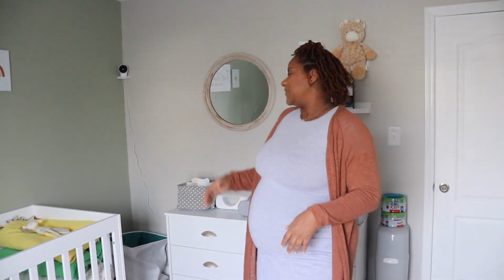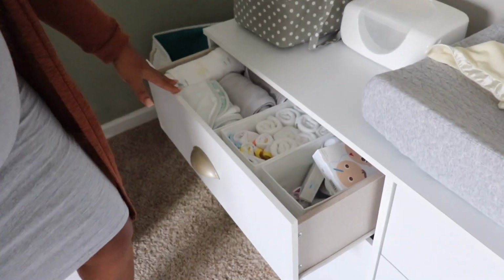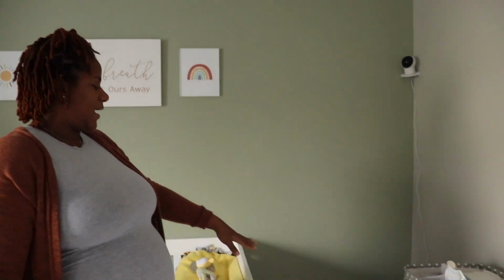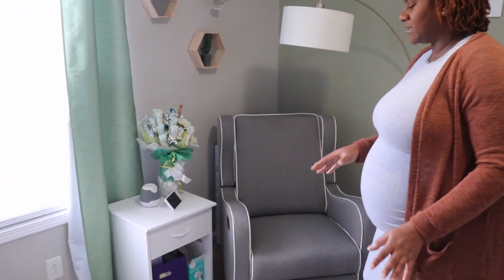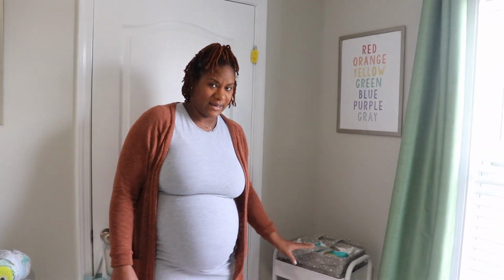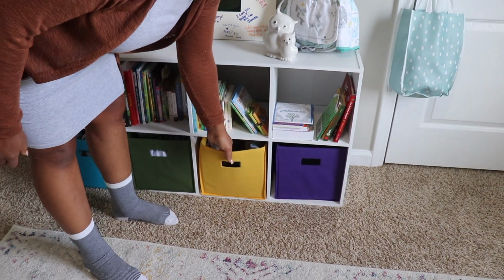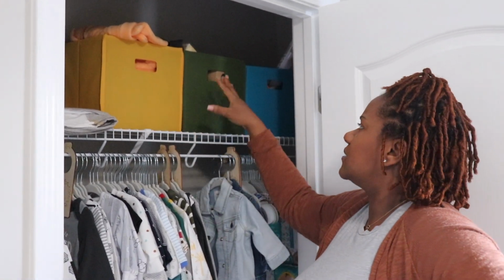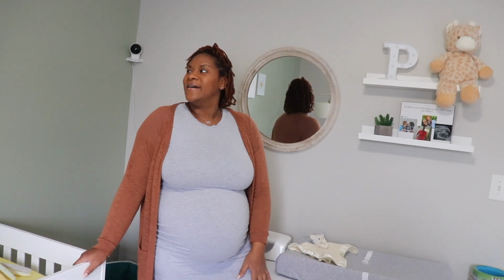Gender Neutral Nursery Tour 2020 + Organization Ideas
We really enjoyed creating this nursery together. We'll post a before and after of the room from what it looked like when we moved in to now. Can't wait for y'all to see the difference! :) Let us know what you think of it overall in the comments below!

MAKE SURE YOU GIVE THIS VIDEO A 👍🏽 AND TURN ON YOUR 🔔!!!

We are Jessica and Samantha, and we've been married for 3 years! We've been trying to conceive for a little over 3 years through IUI, and are now starting our IVF Journey.
We started this channel to show the normalcy of a lesbian couple maneuvering through daily life and family building. As we share our journey, we hope to encourage others to live proudly in who they are and to seek help when feeling hopeless. You're not alone!